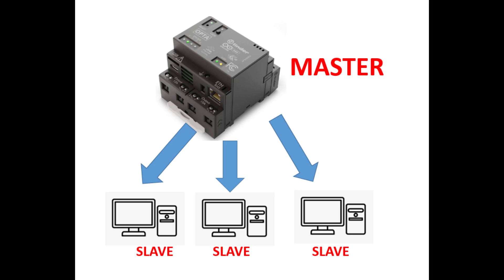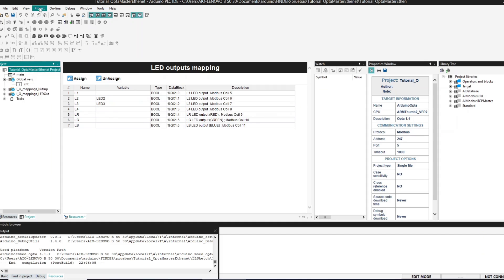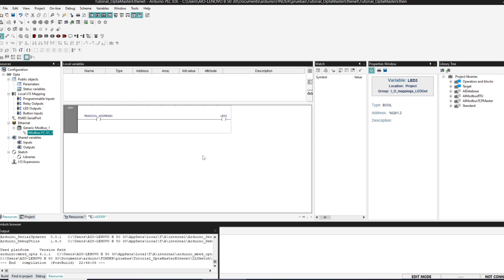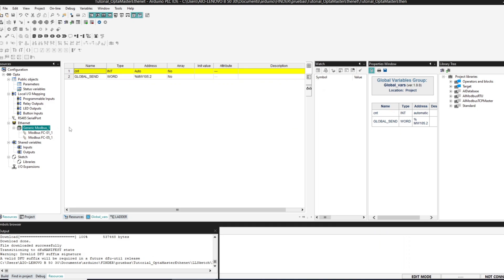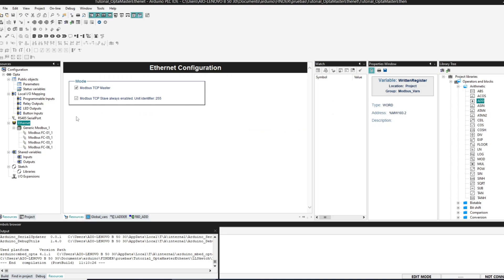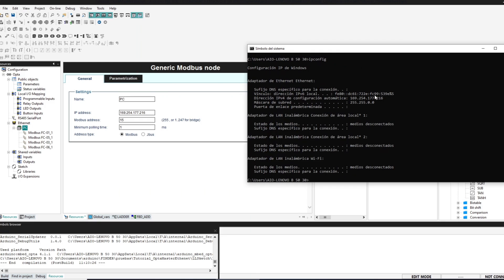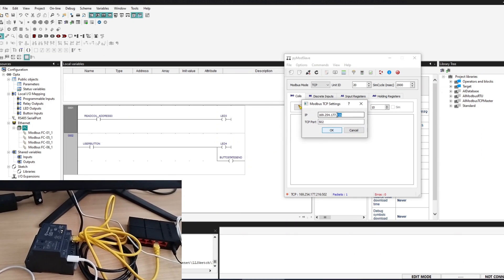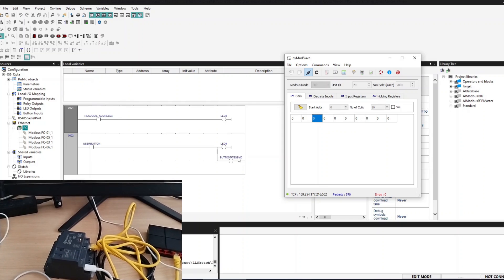ARDUINO OPTA as MASTER with ETHERNET TCP MODBUS - Programming TUTORIAL and example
Chapters:

00:00 Introduction
00:48 Programming
07:09 Communication Set up
08:45 Testing example